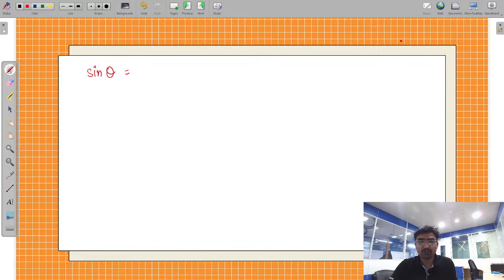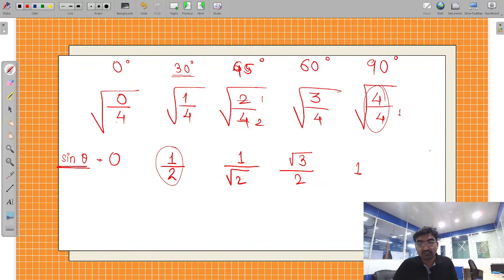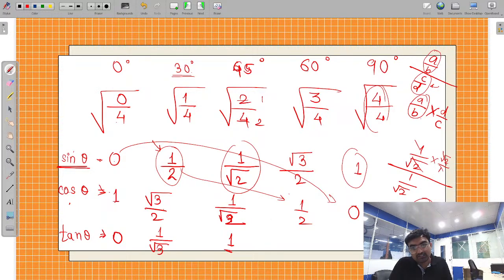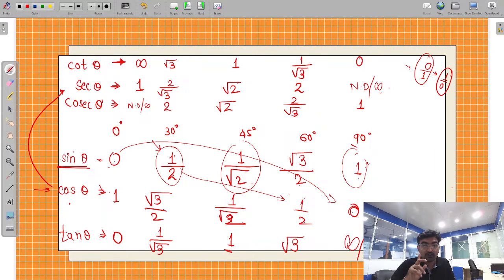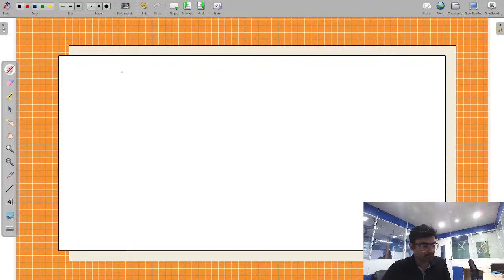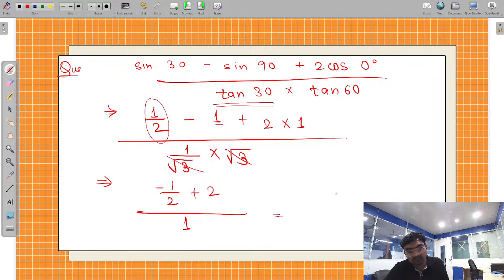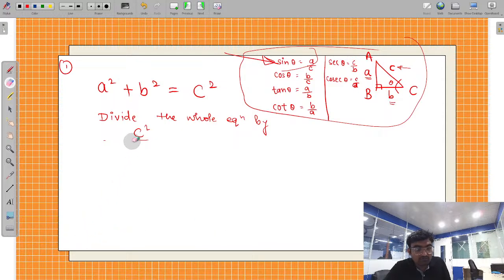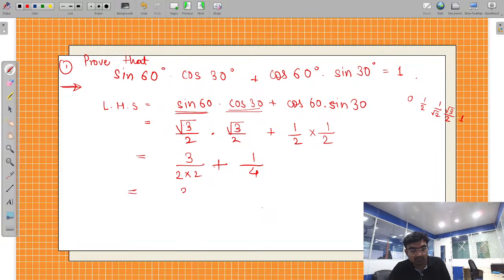Trigonometry Part - 2 || Trigonometrical Ratios of standard angle || Remember trigonometry table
In this live session, we will learn about Trigonometry. In this video, you will get to learn how to make the trigonometrical table in short time.